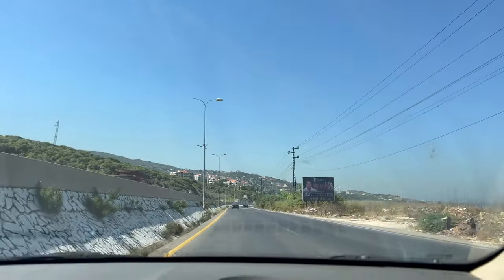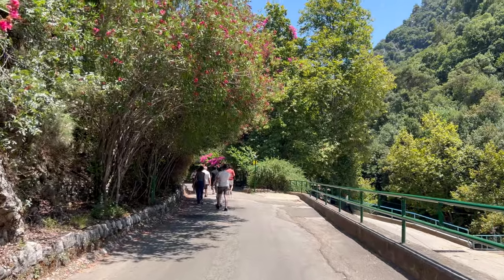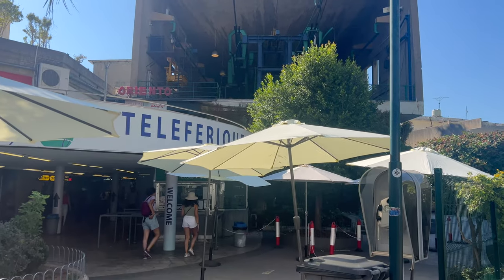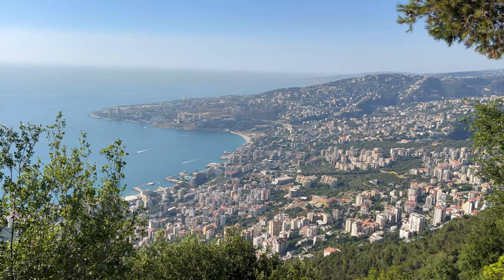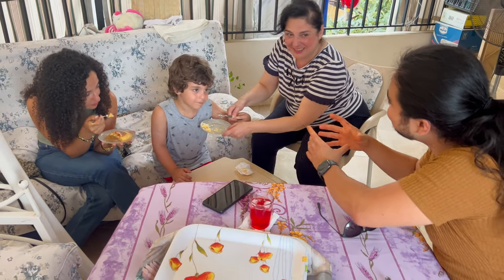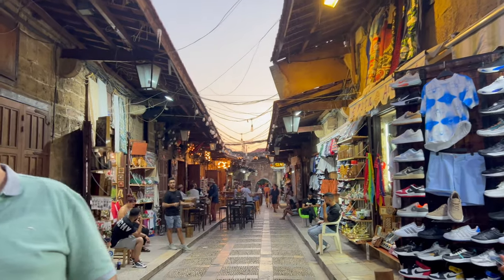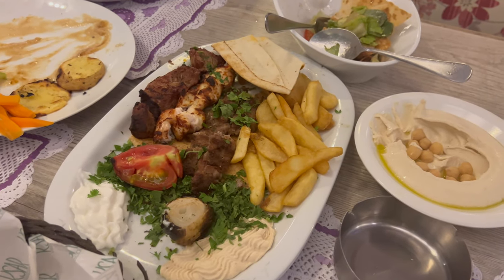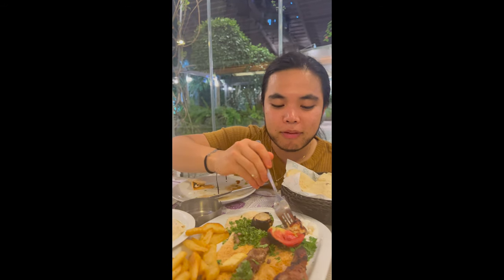Jeita Grotto, Harissa, and Byblos! - Lebanon Travel Vlog 🇱🇧 - Day 2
I am Ryan from Japan. Join me on my solo backpacking travel vlog to Lebanon, where I explore the beautiful scenery and vibrant culture of this Middle Eastern country with my local friends!

On Day 2, I had the pleasure of continuing my exploration of Lebanon alongside my local Lebanese friends. Our journey led us to the breathtaking Jeita Grotto, renowned as the longest limestone cave in the Middle East. Inside, we marveled at the awe-inspiring natural wonders, including a serene river boat tour that took us through the depths of the cave. After our captivating experience in the cave, we ventured to the charming city of Harissa, where we ascended via a ropeway to reach the enchanting shrine known as 'Our Lady of Lebanon'. The highlight of this sacred site is an impressive 8.5-meter-high statue of Mary, offering panoramic views of the entire bay area of the Mediterranean Sea. As evening descended, we made our way to Byblos, an ancient city steeped in history and designated as a UNESCO World Heritage Site. Strolling through the old market, we savored the tranquility of the setting and witnessed a mesmerizing sunset by the beach. Of course, no Lebanese excursion is complete without indulging in the delectable delights of Lebanese cuisine, from mouthwatering Kafta to succulent Kebabs. Through this vlog, I invite you to experience a glimpse of the adventure and splendor that Lebanon has to offer.